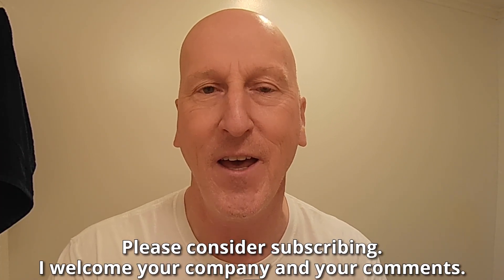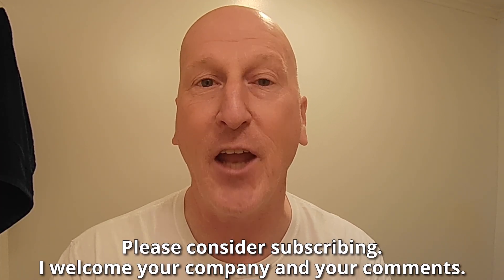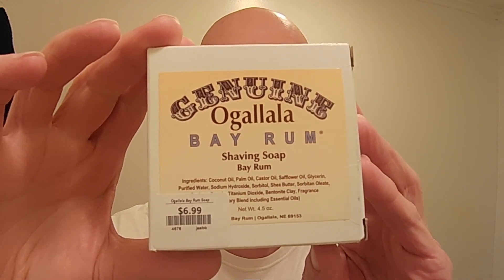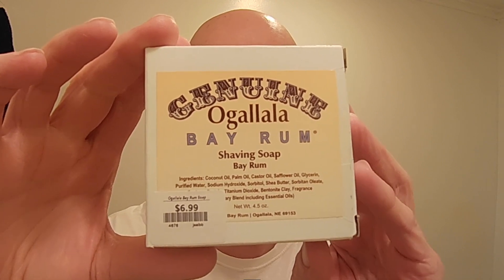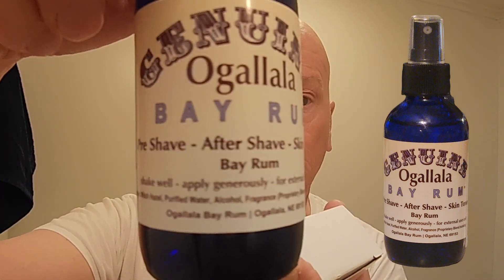Ogallala Bay Rum Shave Soap and Aftershave.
A shave with Ogallala Bay Rum Shave Soap and Aftershave.  My thanks to viewer Chuck Preiss for the recommendation.

Two (2) of Genuine Ogallala Bay Rum Shaving Soap - Each Puck 4.5 oz

Ogallala Bay Rum | Soothing Genuine Aftershave | Hand Crafted | Old Fashioned Bay Rum Scent (Bay Rum, 4 Fl Oz)

Ogallala Official Store on Amazon

CHARMMAN Stainless Steel Shaving Soap & Cream Bowl with Lid

TRBR: Timeless Razor's Shaving Brush Handle: Adjustable Lather Brush Handle Holds Knots 20 mm to 28 mm

TRBR78: BRONZE OPEN COMB Double Edge Safety Razor: .78 mm blade gap

TRBR38: BRONZE SOLID BAR Double Edge Safety Razor: .38 mm blade gap

Timeless Razor - SSBYOR: Build your Own STAINLESS STEEL Double Edge Safety Razor

TISLIM: Titanium SLIM Edition Double Edge Safety Razor: 0.5 mm Blade Gap

ALSB45: ALUMINUM Safety Razor by Timeless Razor (Amazon)